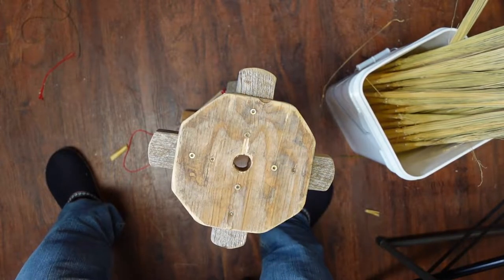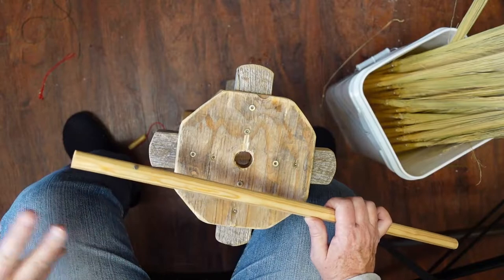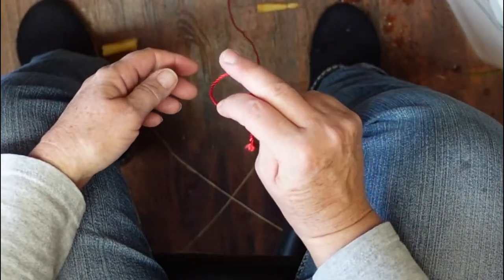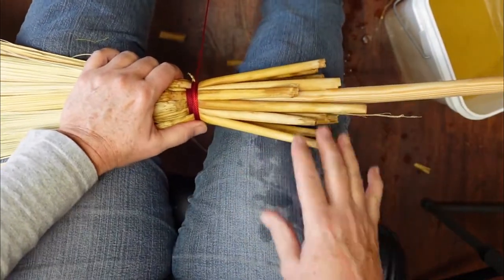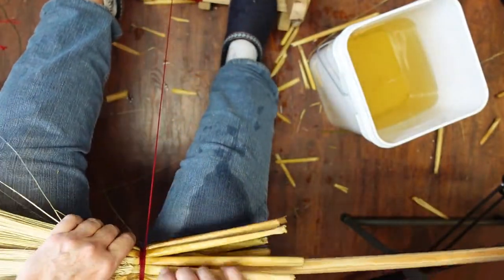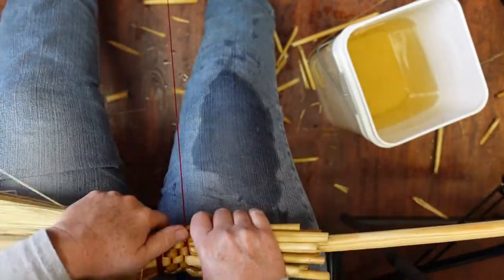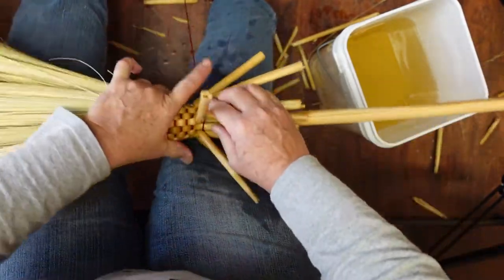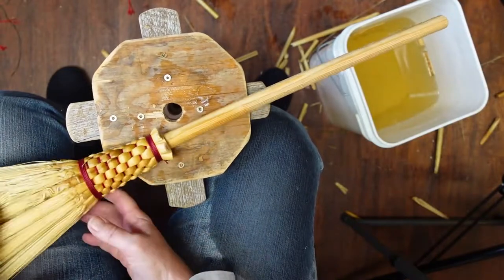JCB Broom Kit Club #2: Hearth broom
It's the first of four months of instruction for kits in the JCB BROOM KIT CLUB.  Second class:  the HEARTH  broom in one video

ABOUT JILL CHOATE BASKETRY:
We are the Mother/Daughter team of Jill Choate Basketry - Jennah Lucht and Jill Choate.  We've been crafting exceptional basketry and teaching those skills to others for over 30 years.